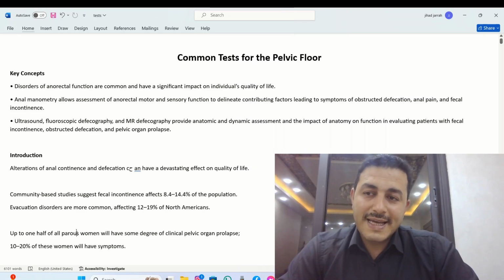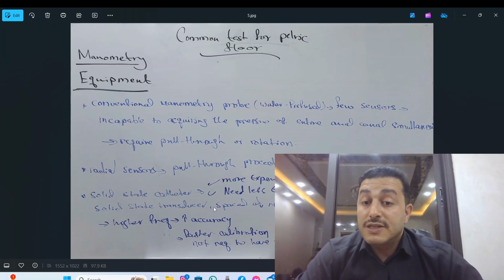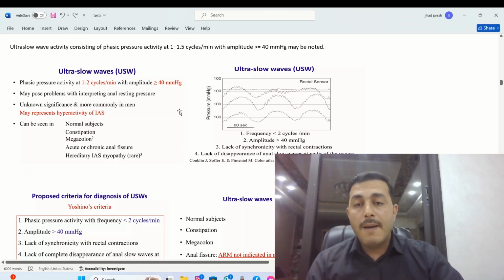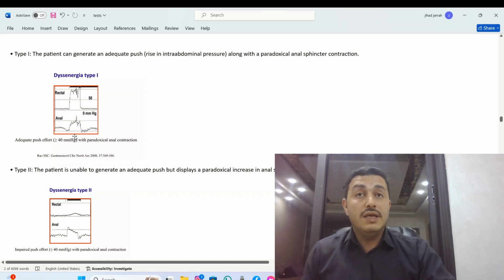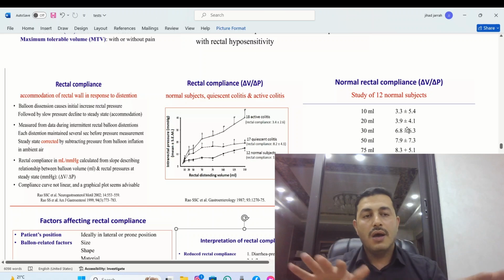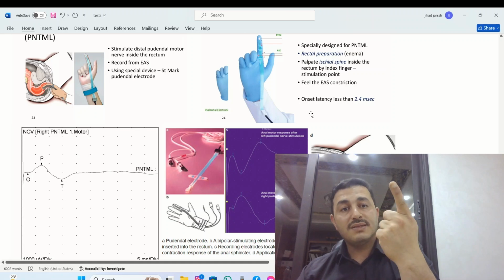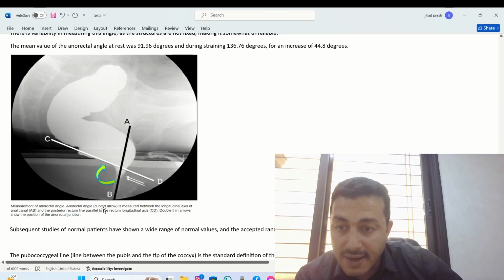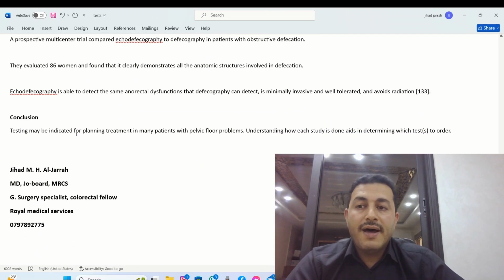Pelvic floor tests ( manometry , defecography and others)